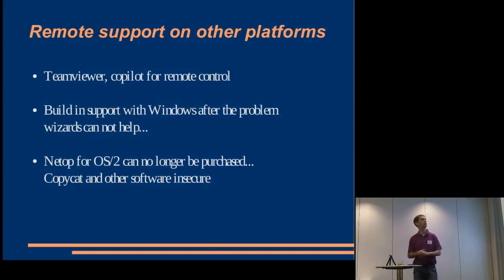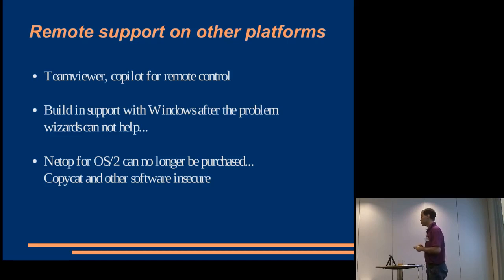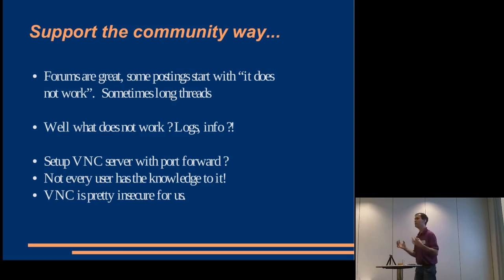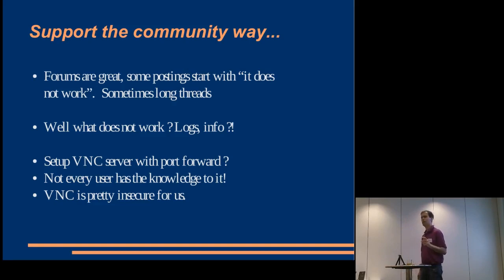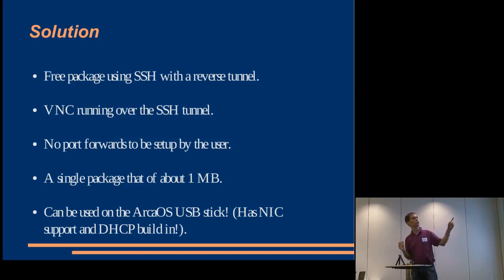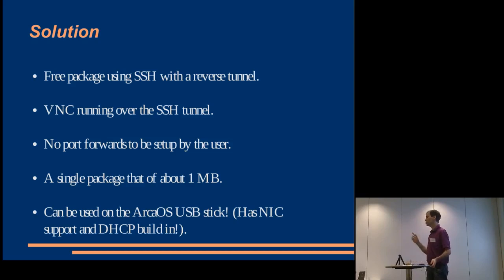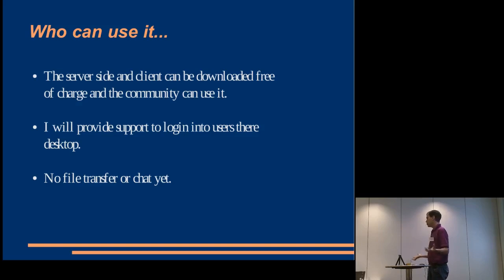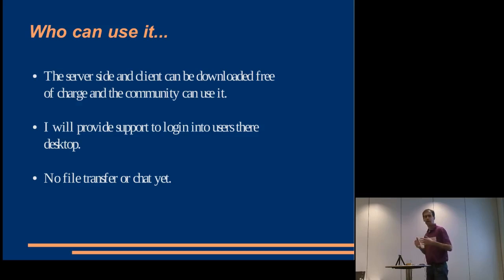Remote desktop tool for OS/2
A recurring problem for OS/2 users is that there is no easy solution to view a remote desktop, for example if you want to help someone with a problem. Roderick Klein gives a short presentation about one such solution that has recently been developed.